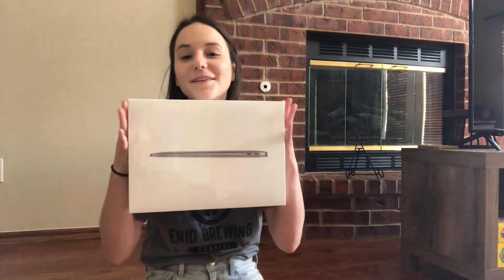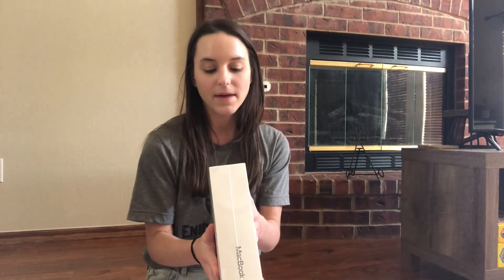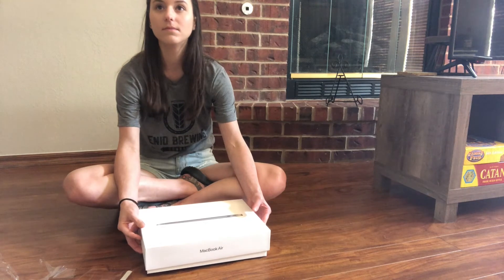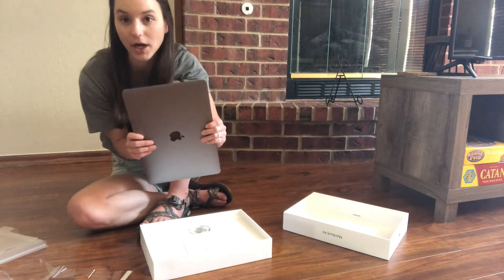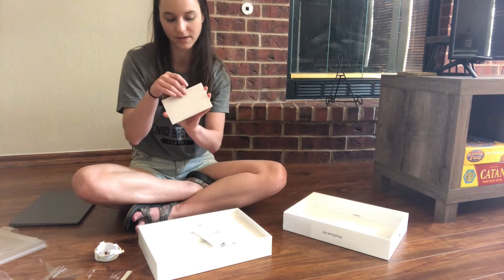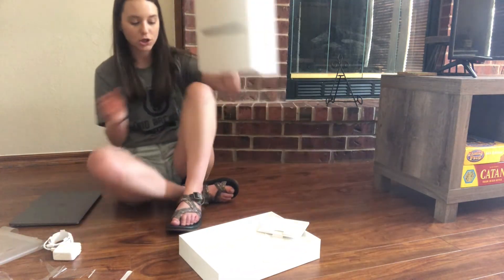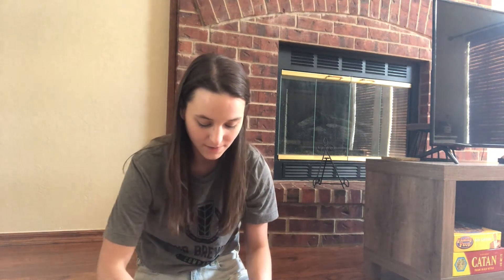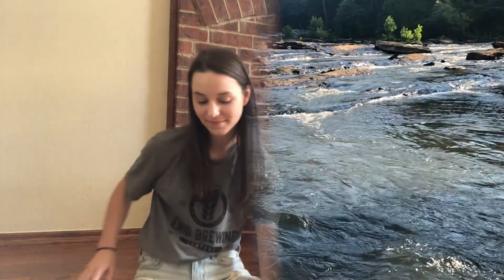UNBOXING THE NEW MacBook Air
Check out the new MacBook Air! It is a beautiful computer, and we think it will work out very well for many years to come (hopefully). The setup was fairly different from how we have set up computers in the past, but it was still pretty easy. Also, we did not like the fact that there was no USB port, HDMI port, and that they changed the charger. Other than that, it is pretty impressive.